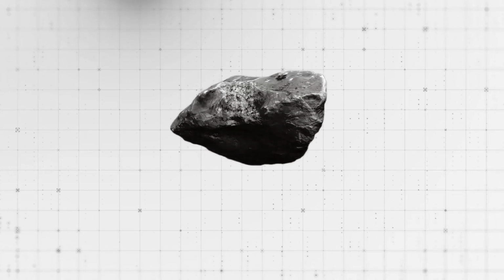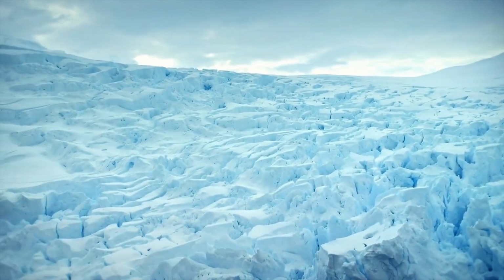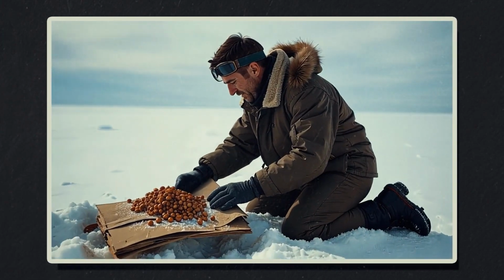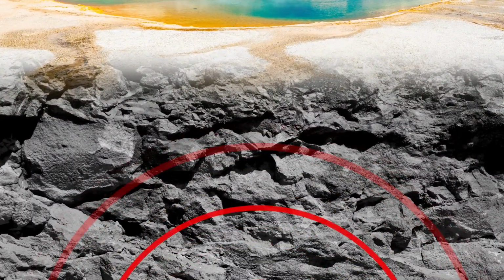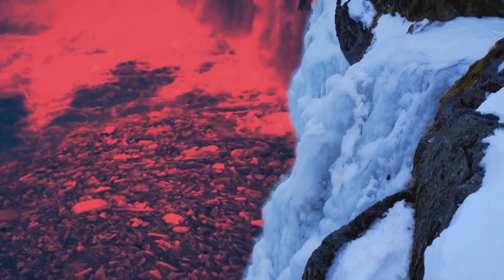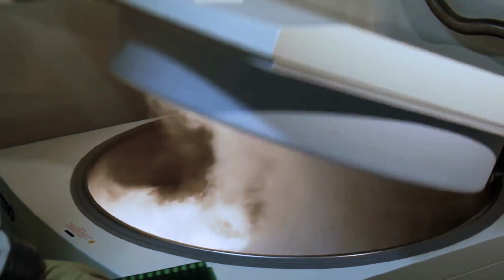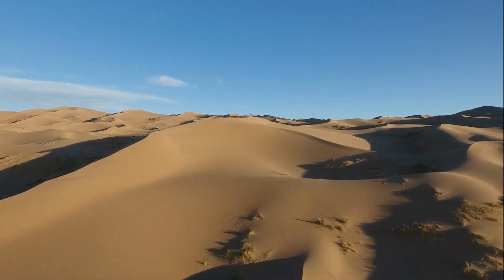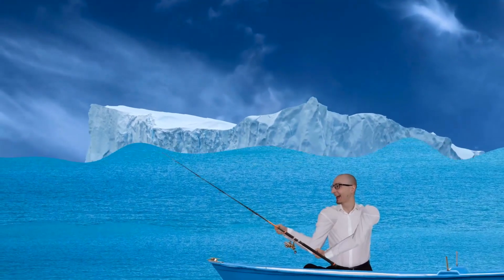What Shocking Secrets Does the Ice Wall of Antarctica Hide?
Explore the mysterious frozen landscape of Antarctica, where rumors of a secret ice wall have sparked curiosity and intrigue. Is it possible that this natural barrier is hiding something extraordinary? Join us as we delve into the fascinating world of Antarctica's ice walls and uncover the truth behind the secrecy. From ancient civilizations to government cover-ups, we'll examine the theories and explore the possibilities. So, buckle up and get ready to venture into the unknown!